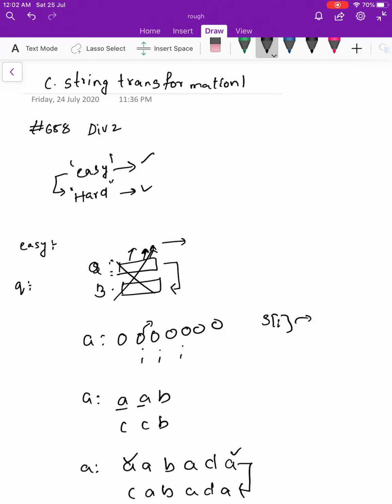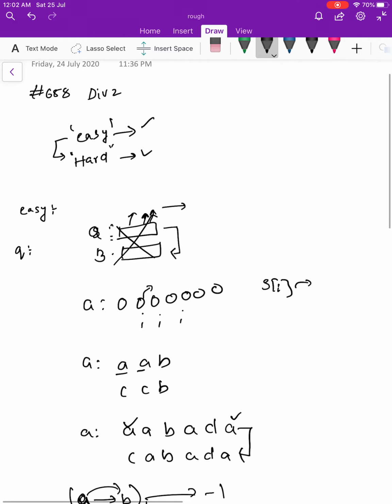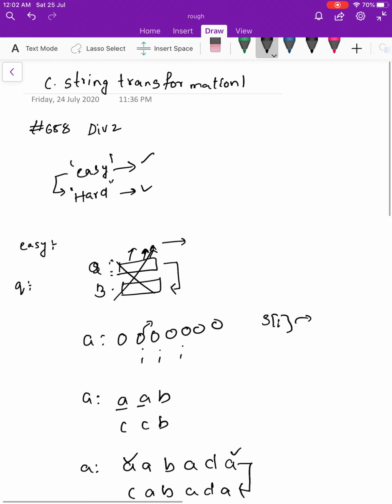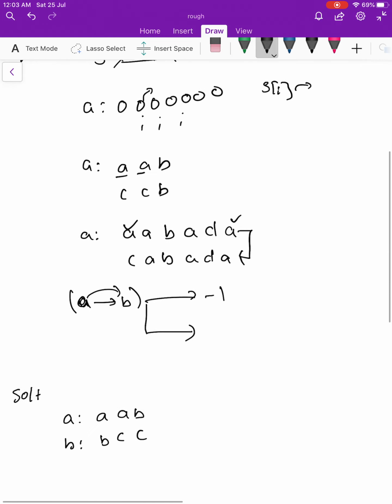C.String transformation 1 div2 # codeforces 659